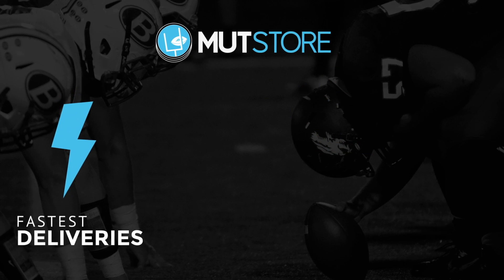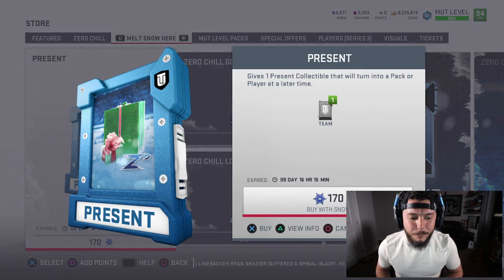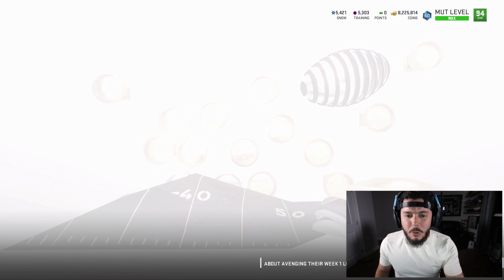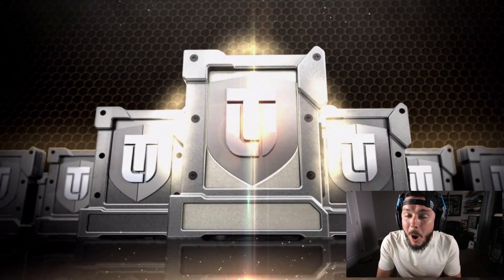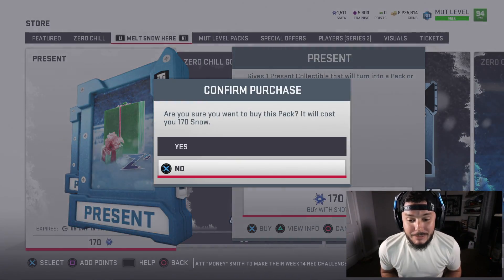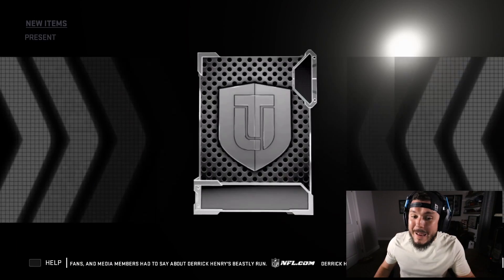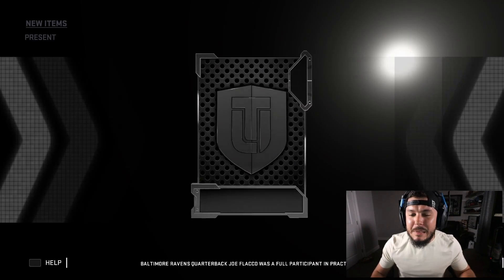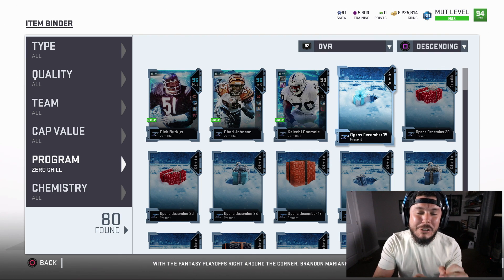OMG 2 RARE PRESENTS!! WHAT ARE THEY? MADDEN 19 PACK OPENING